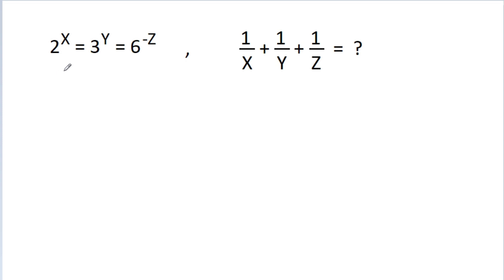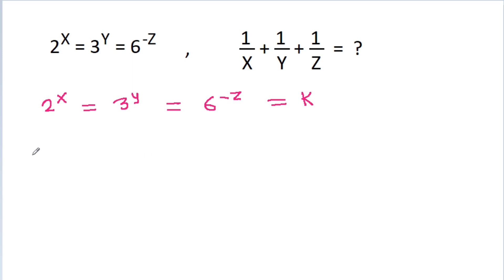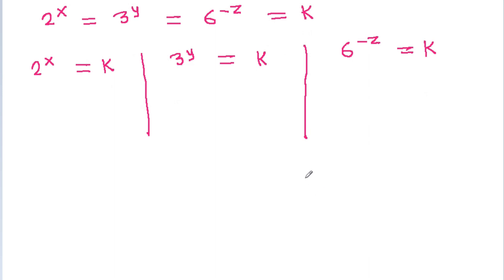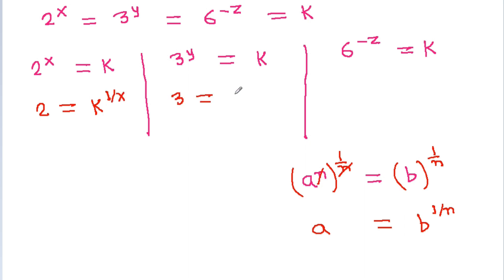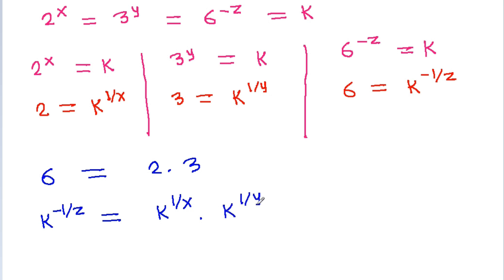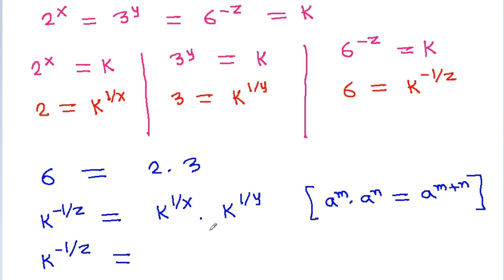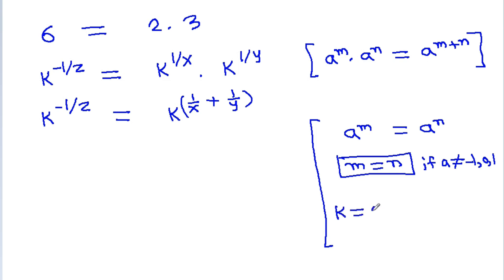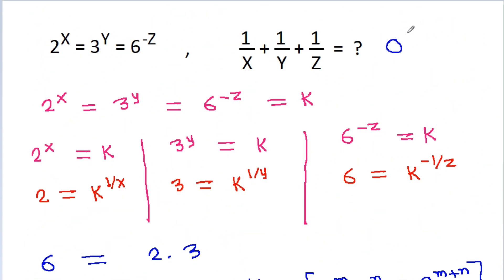An Algebra Question | Math Problem Solving | Mathematics